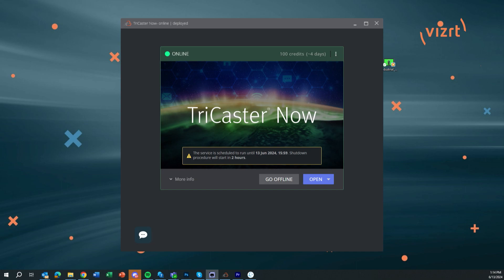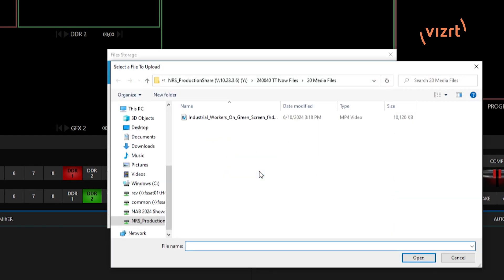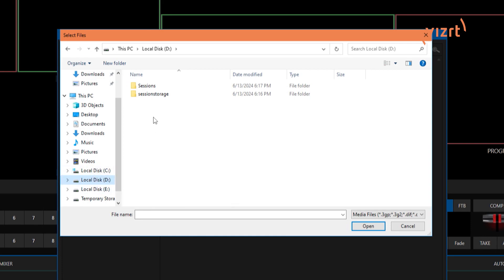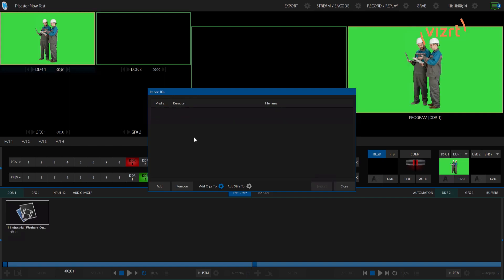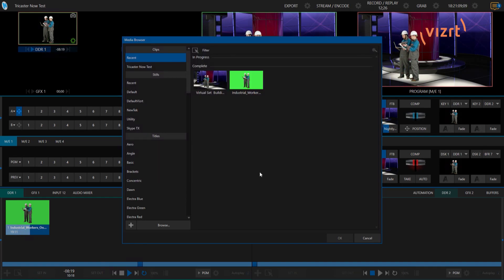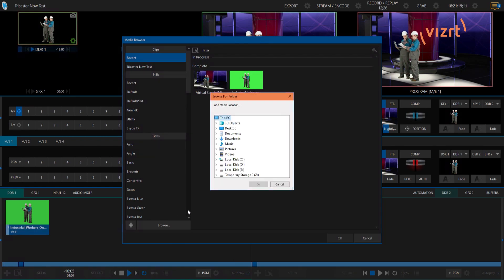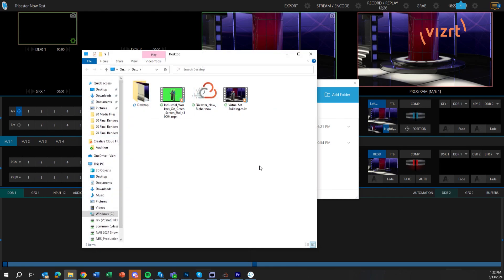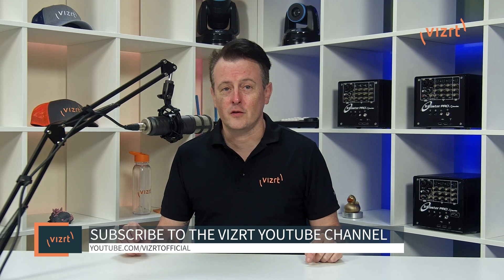Tuesday Tutorial : File Transfers with TriCaster Now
It's another TriCasterTutorial! This week learn how to get files up to TriCaster Now the Vizrt Video Production in the Cloud Solution.